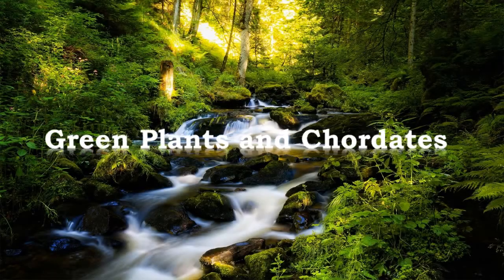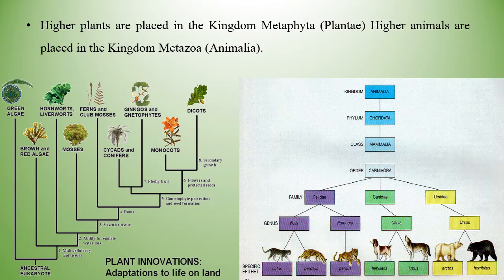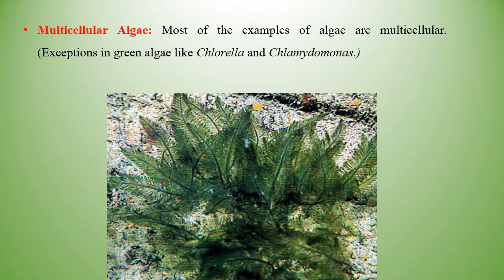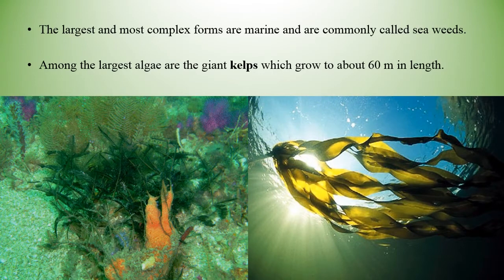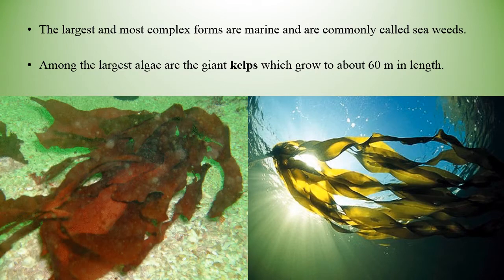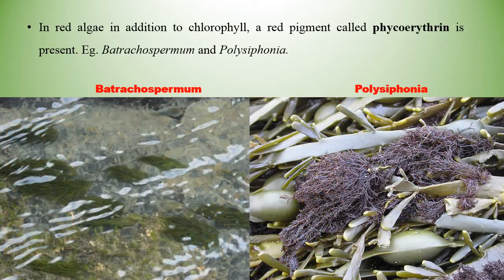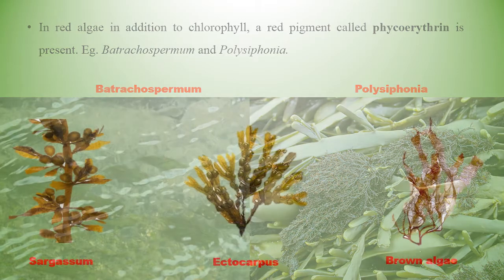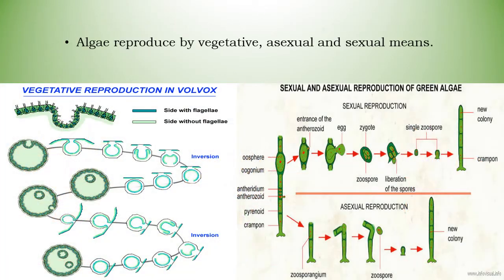Green plants and chordates chapter-5